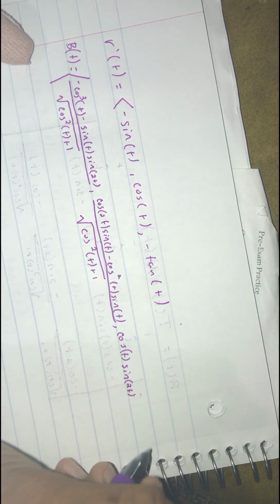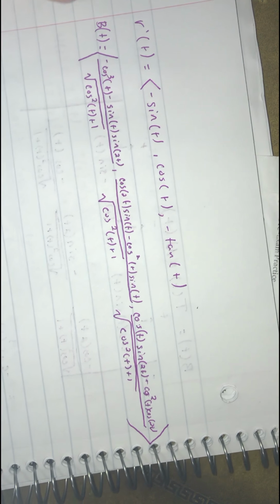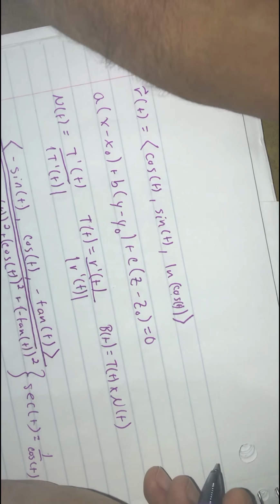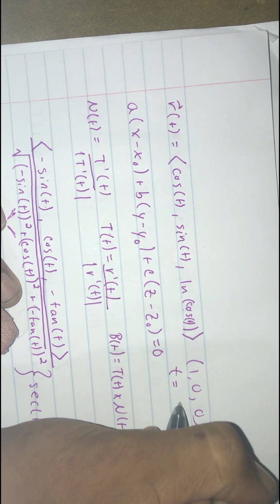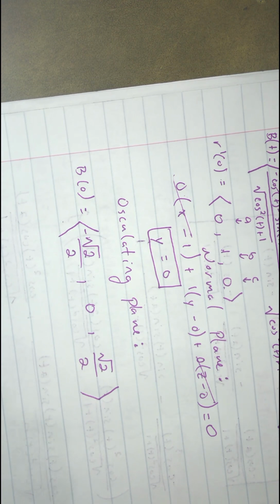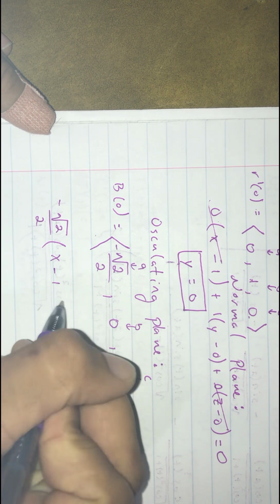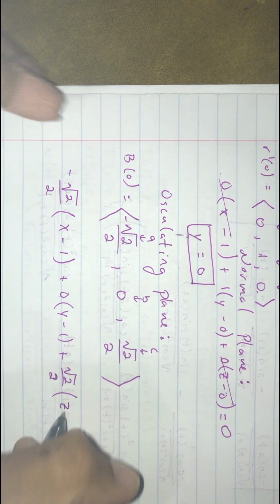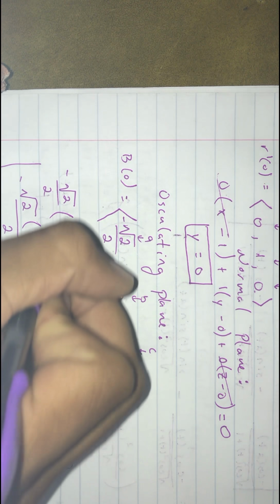IMG 4820 Trim pt 2